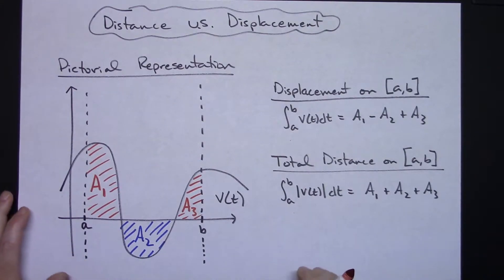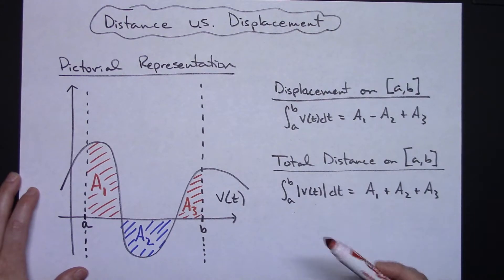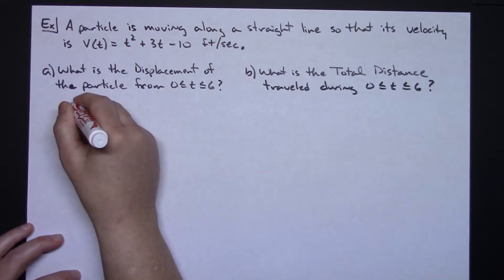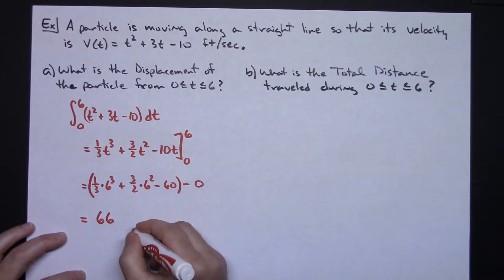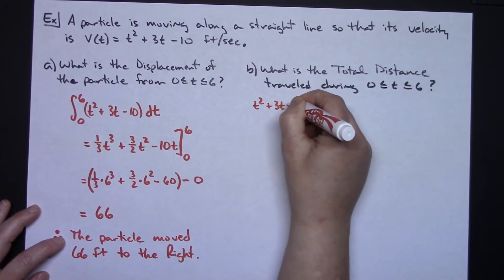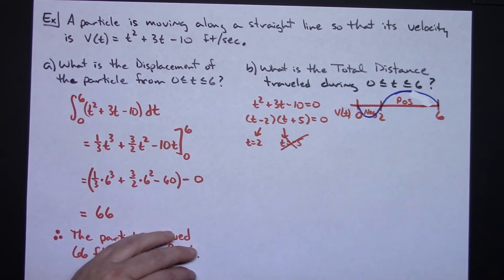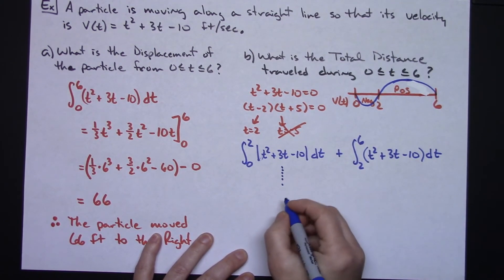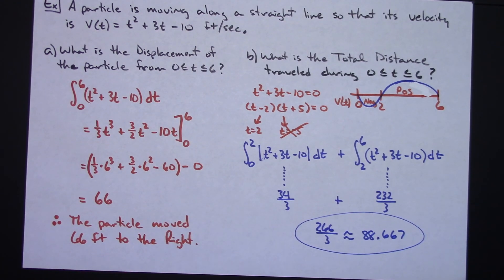Distance vs Displacement ❖ Calculus 1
This video goes through a pictorial explanation of Distance vs Displacement, and then finishes with one worked out example where both Distance and Displacement is calculated.